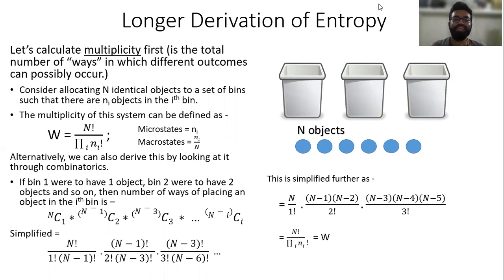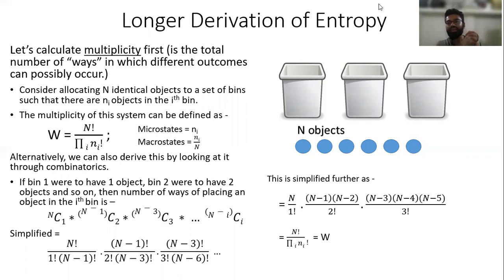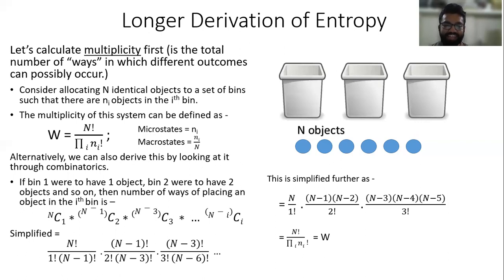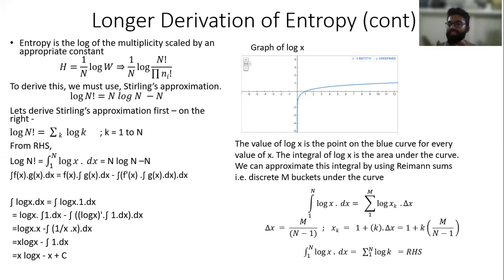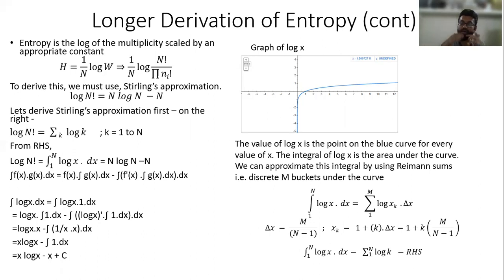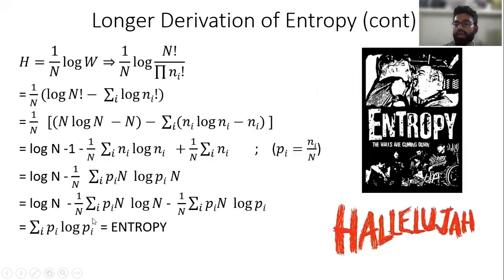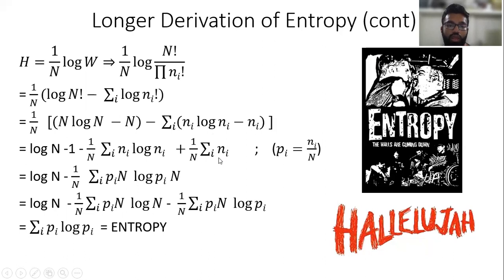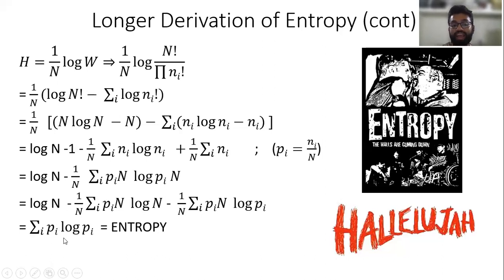Derivation of Entropy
Deriving the entropy of a system.
This video focuses on the derivation through physical systems - mainly math.
I talk about the microstates, macrostates, multiplicity, stirling's approximation, riemann sums and the entropy of course